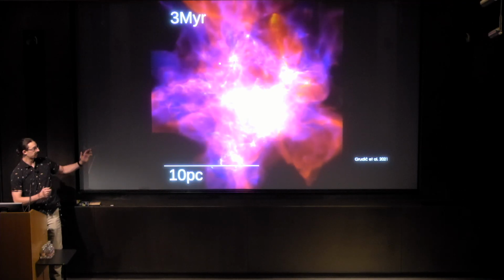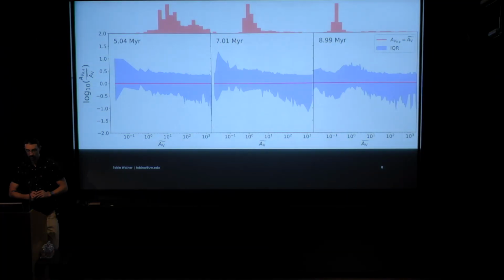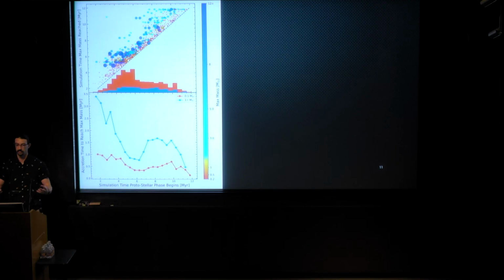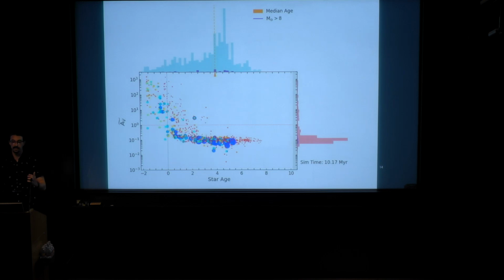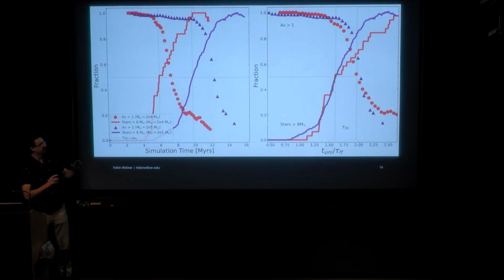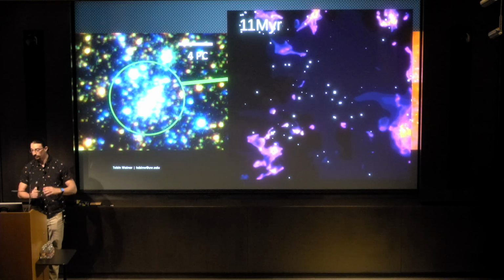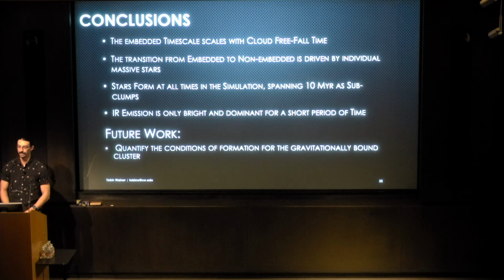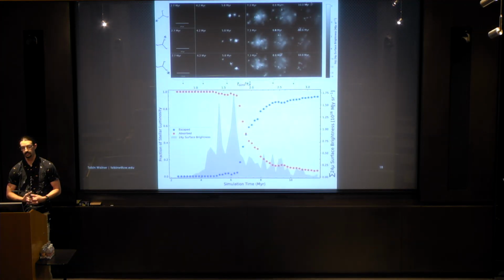Tobin Wainer: Connecting High Resolution Star Forming Simulations to Observables (May 20, 2025)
Connecting High Resolution Star Forming Simulations to Observables